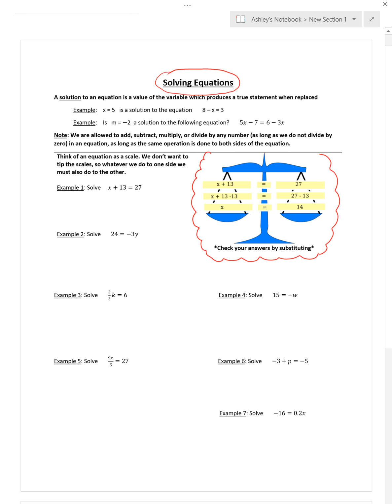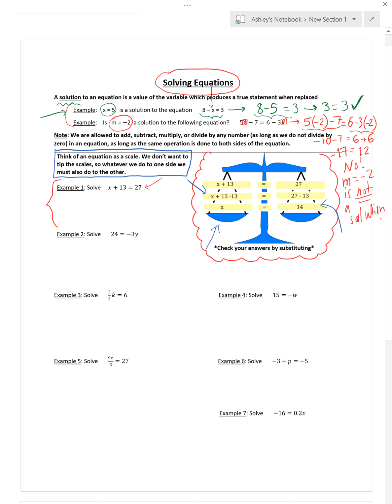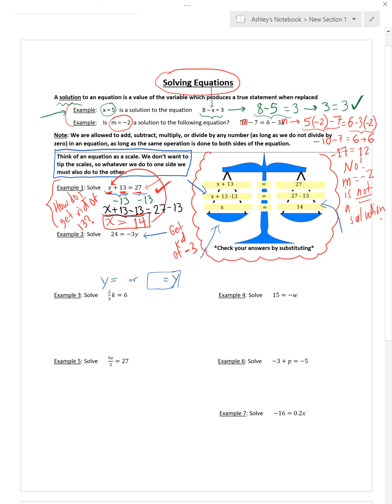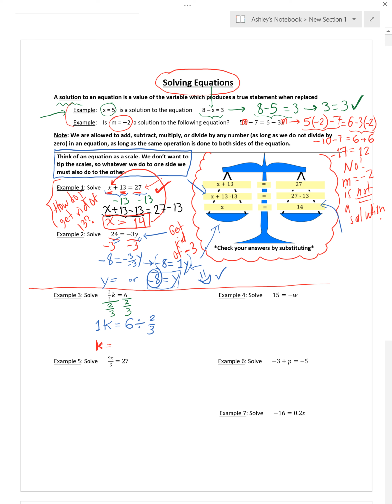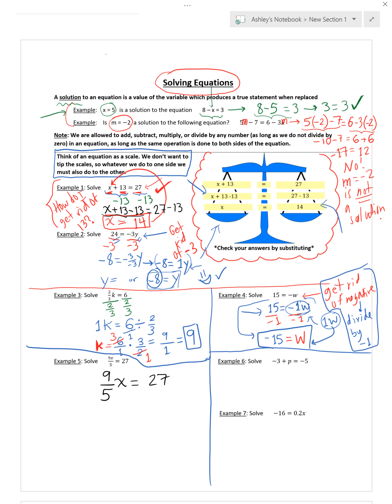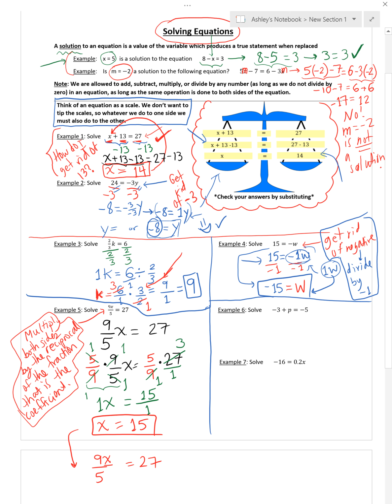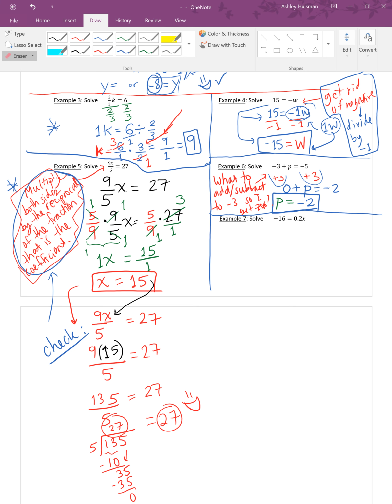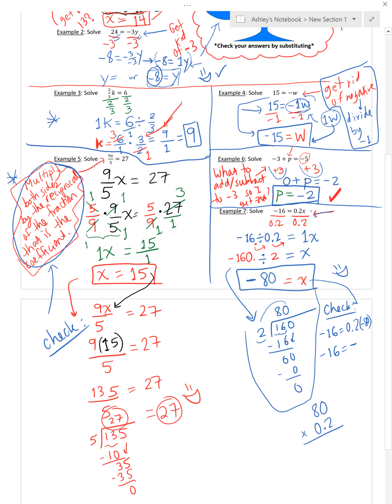Section 2 1, Solving Equations